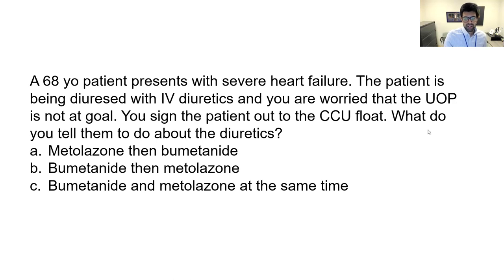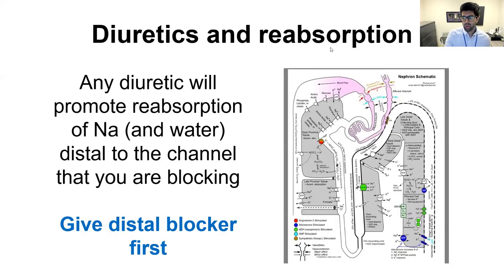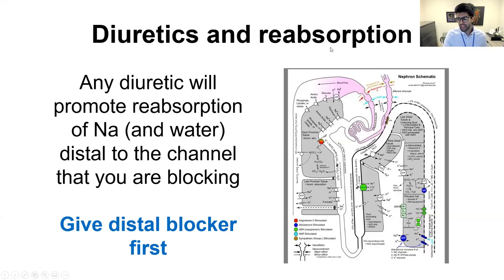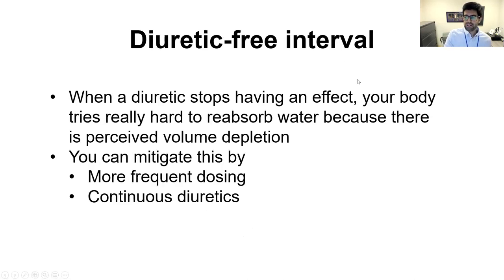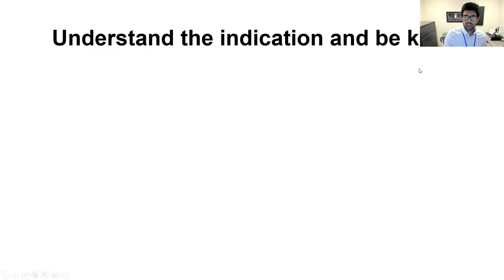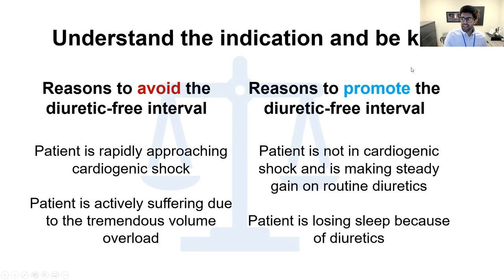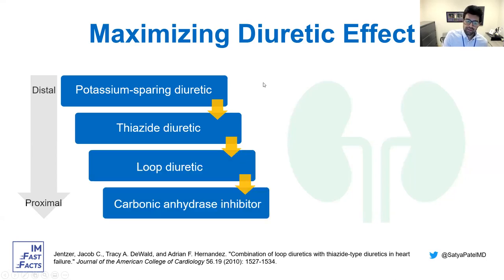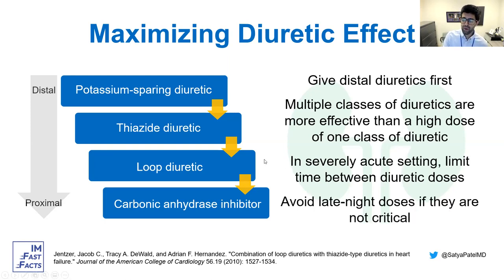Fast Facts - Maximizing Diuretic Effects